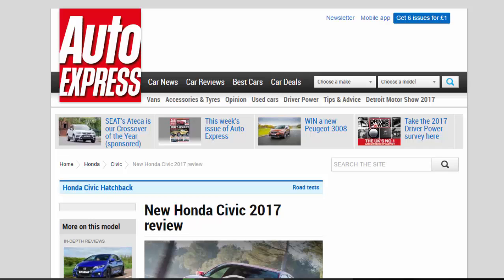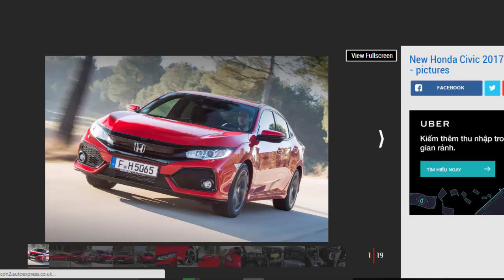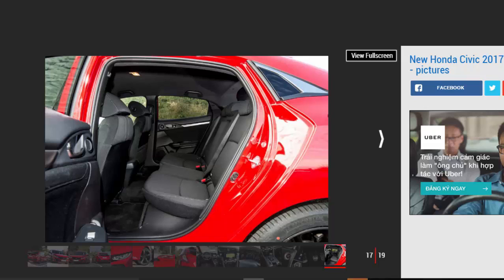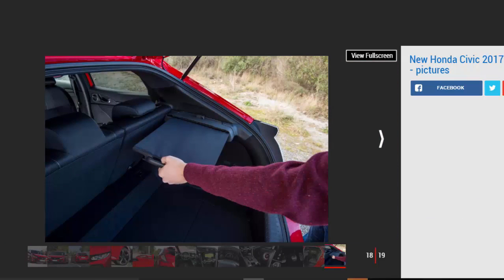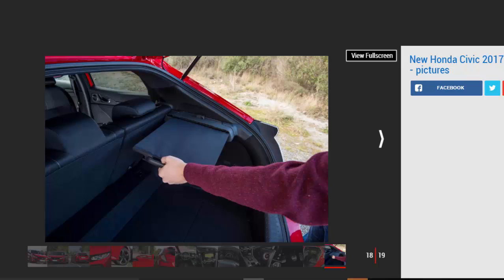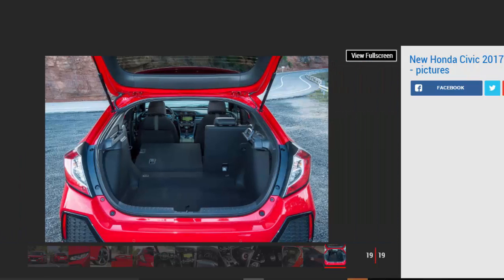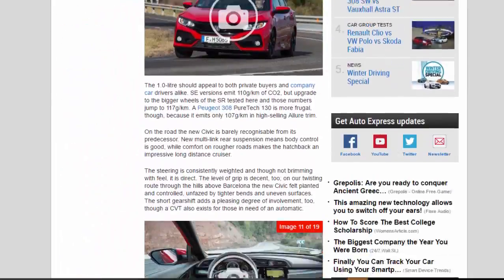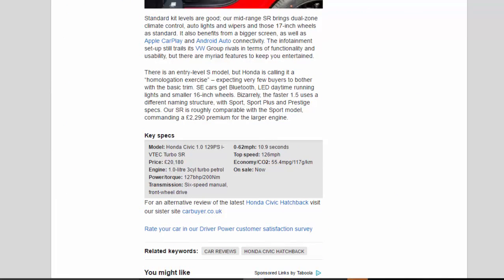Car Review - New Honda Civic 2017 Review - Read Newspaper Tv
Read newspaper:
Car review - New Honda Civic 2017 review
Source: autoexpress.co.uk